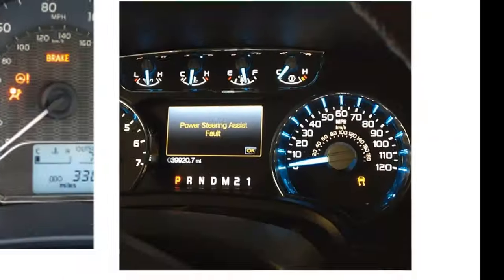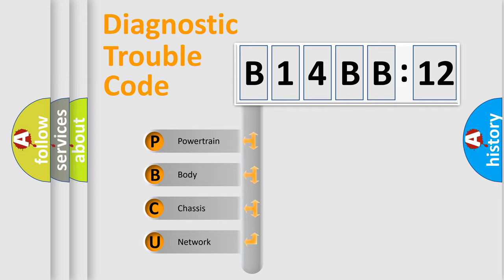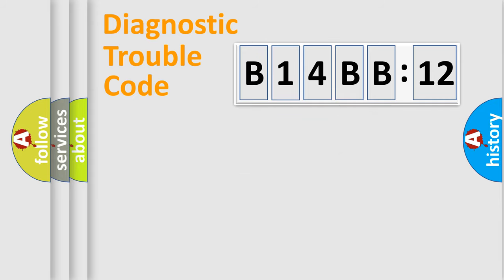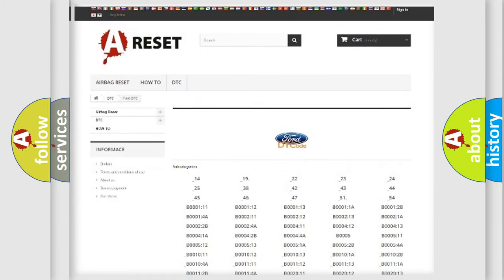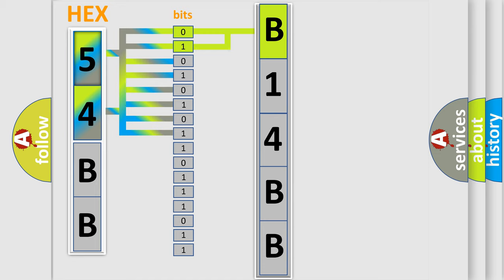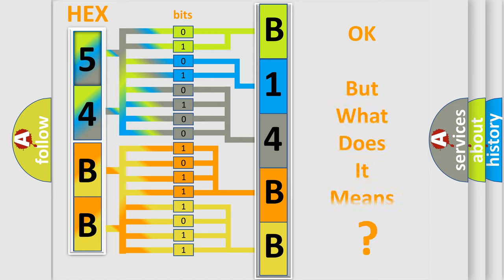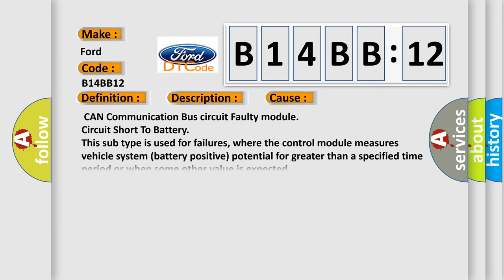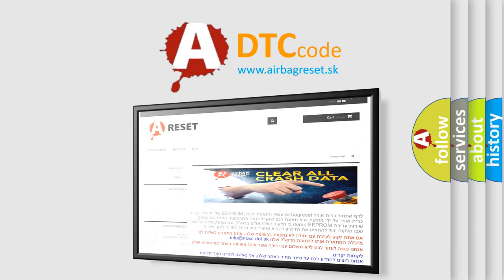DTC Ford B14BB-12 Short Explanation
Contents:
0:21 Basic DTC analysis according to OBD2 protocol standard.
1:48 Insight into programming
2:58 A diagnostically understandable description of the Diagnostic Trouble Code
3:05 Basic error definition

Make:
Ford
Code:
B14BB 12
Definition:
High Speed CAN Communication Bus
Description:
Cause:
 CAN Communication Bus circuit Faulty module
Failure Type: